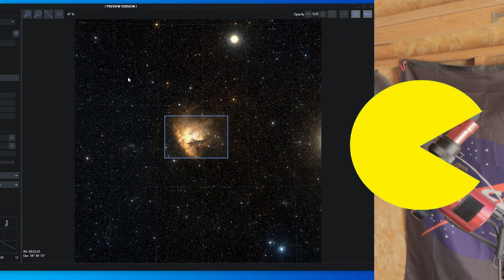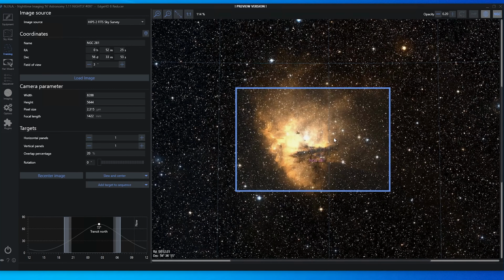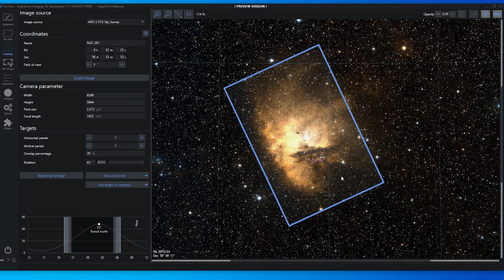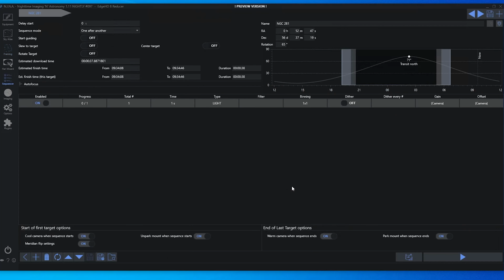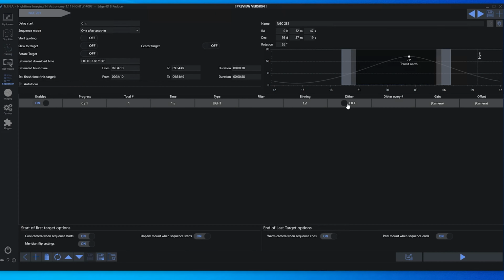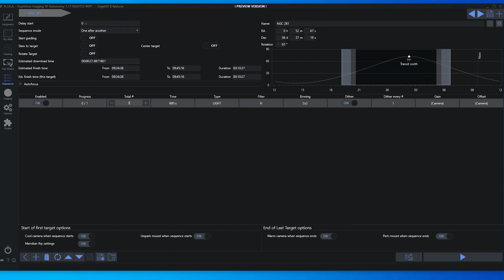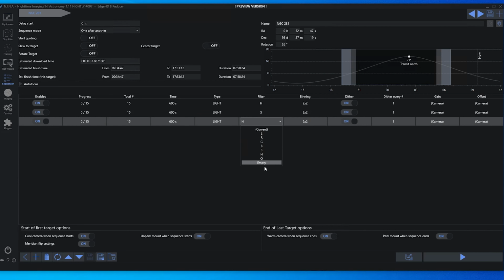Capturing the PACMAN Nebula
In this video we embark on the adventure of capturing the Pacman Nebula NGC 281. The Pacman Nebula lies 9200 light years away in the constellation Cassiopeia and is a favorite beginners target in late Summer early Autumn. I captured this target in the classic Hubble palette, SHO, with 20 hours of total integration.

Equipment I use:
Light Panel for flats